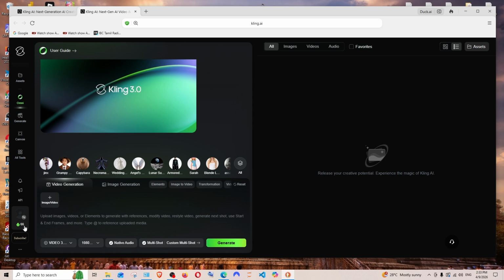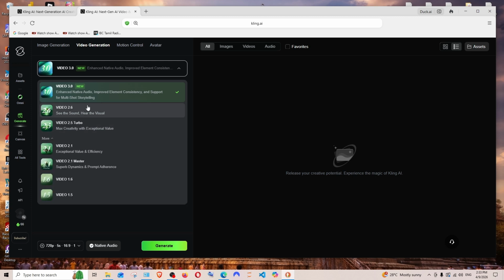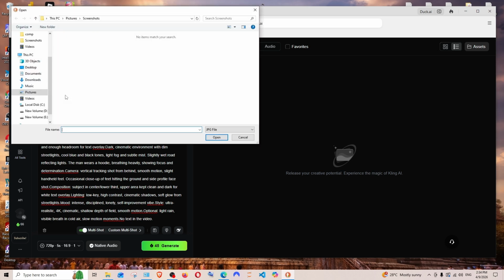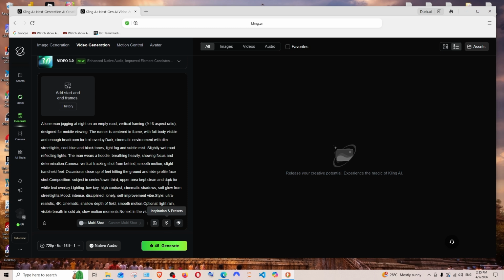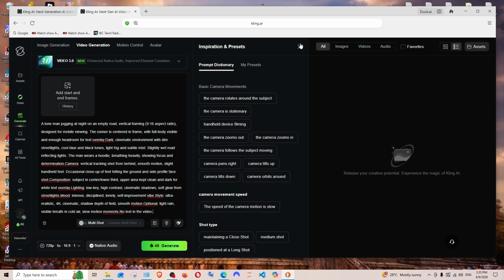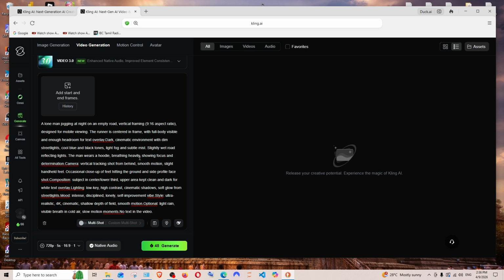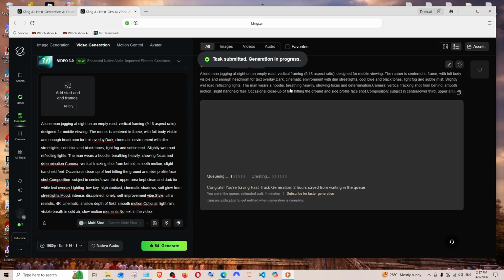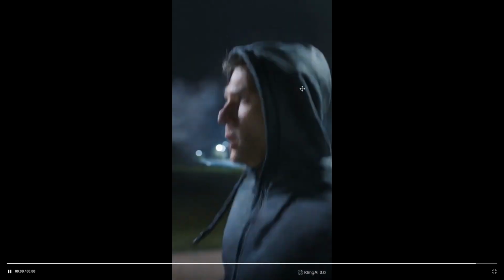How to Create AI Videos in Kling AI Tutorial | AI Video Generator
In this VIDEO we will see how to convert text to video and create ai videos in kling AI video generator